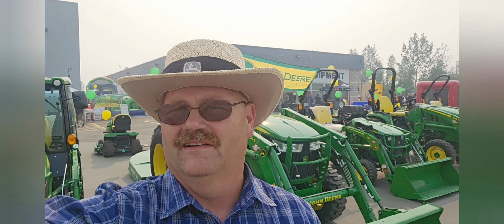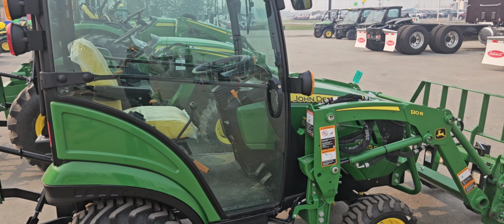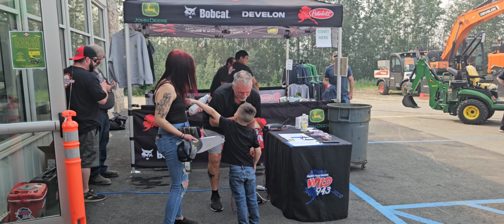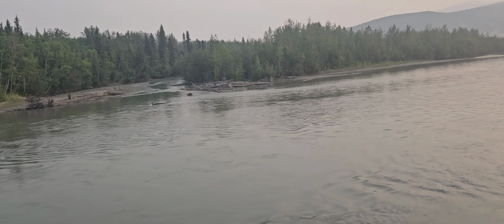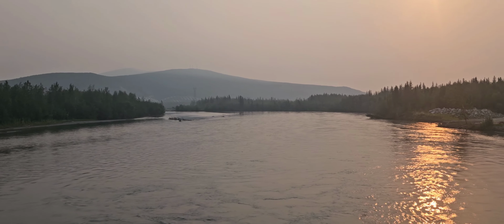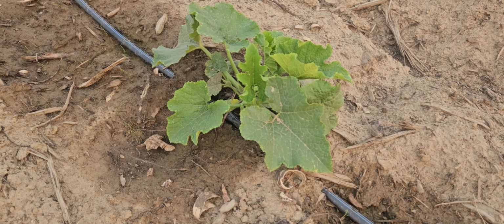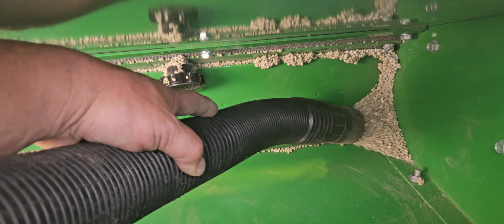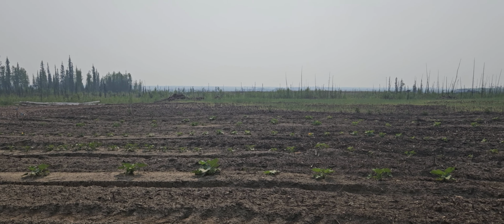The corn is growing, and we have fun at a John Deere Tractor event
The corn is growing. We have fun at a John Deere tractor event. There's lots of smoke from the wildfires earning here in the interior of Alaska. I get some cleanup done on the grain drill. Just another day farming In the last frontier